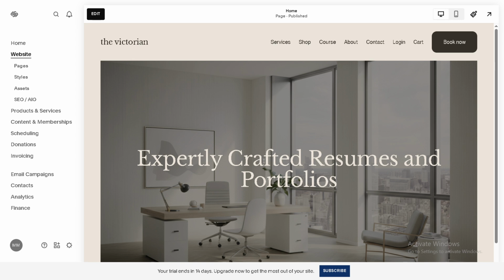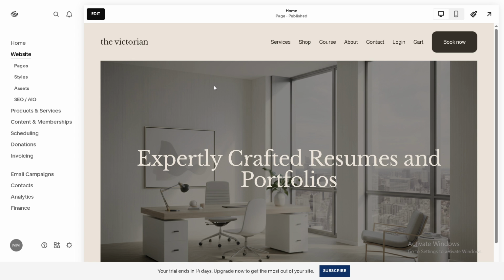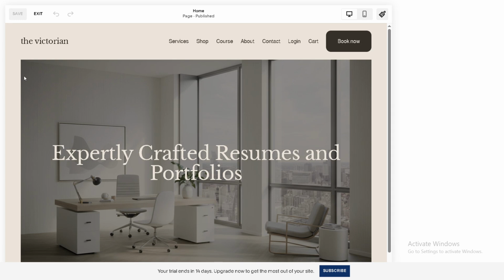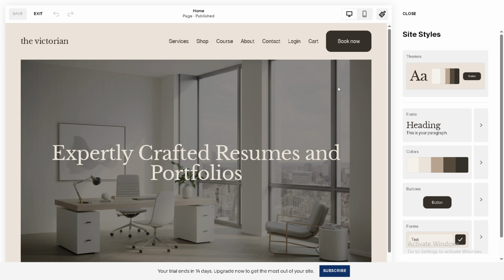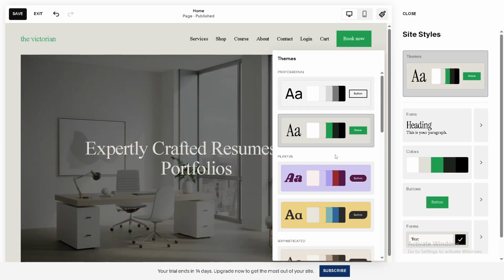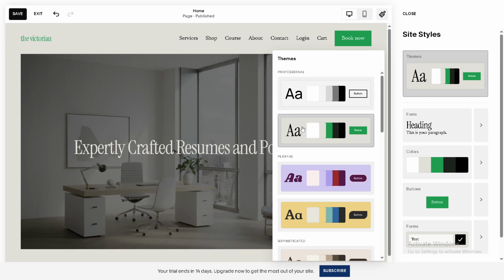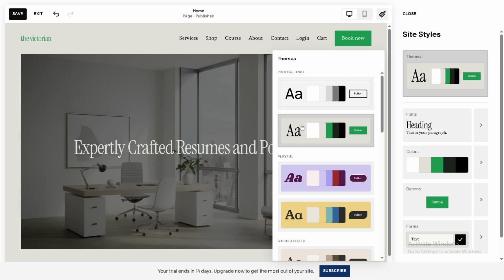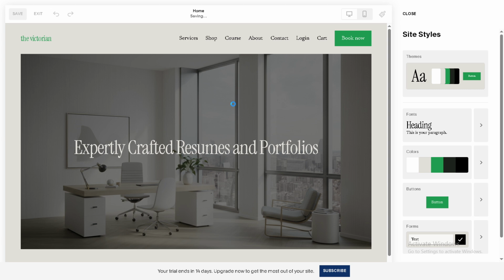How to Change Your Template Quickly & Easily in Squarespace (Step By Step)